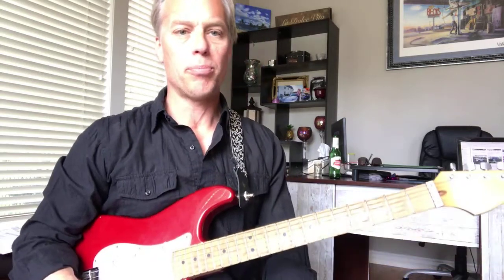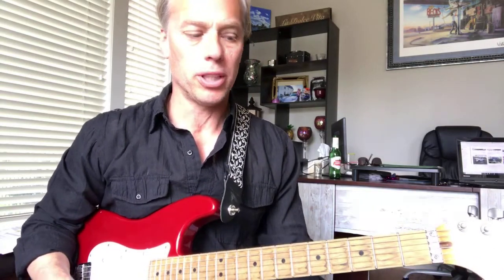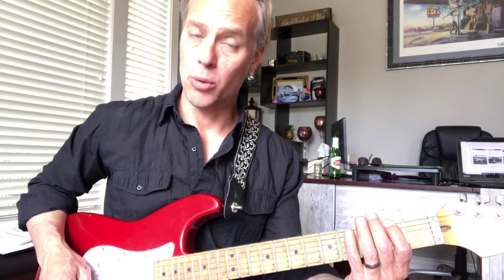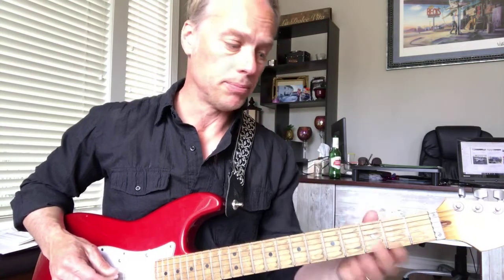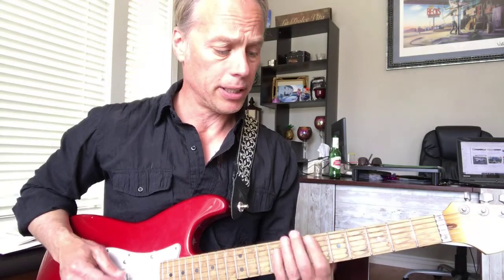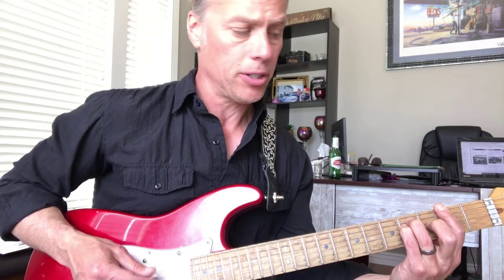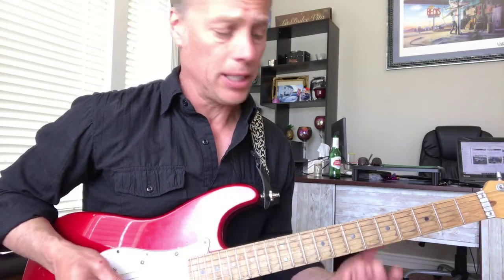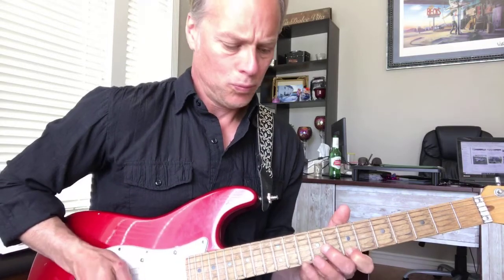Beginner Guitar Theory Lesson on Pentatonic Scales.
Use the form 1 pentatonic in four different spots over one chord! Increase your scale theory today by simply moving the same scale around the fretboard.  This lesson is intended for beginners with a few pentatonic licks and have learned the basic " blue box " shape.